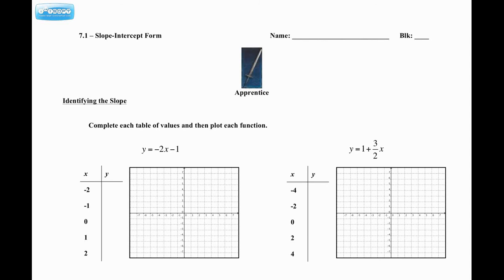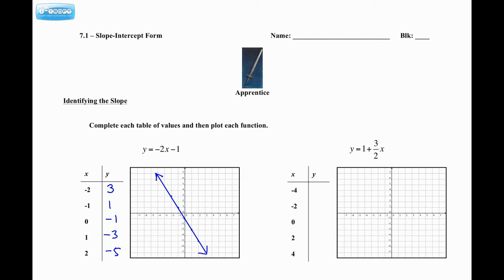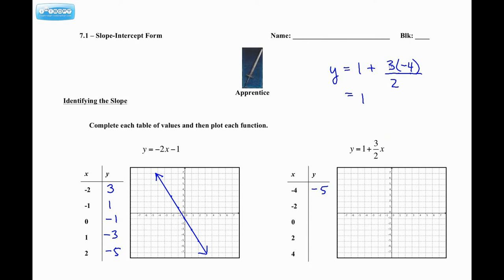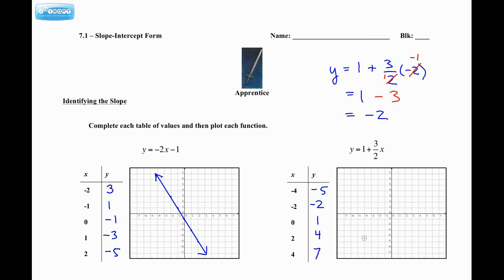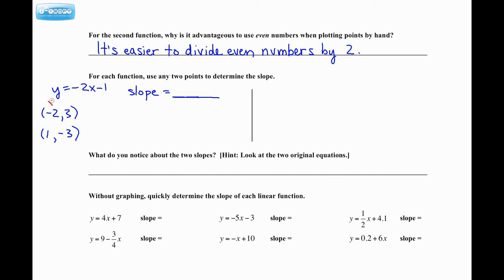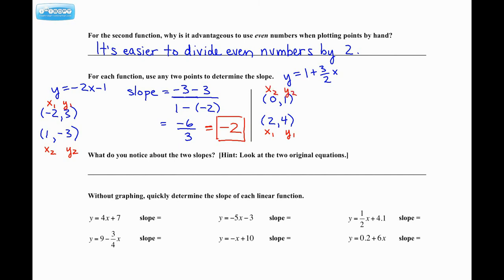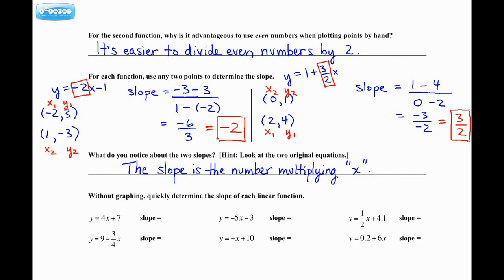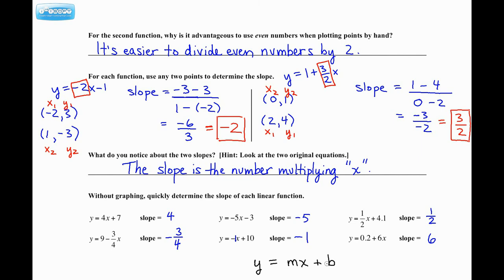7.1 Slope-Intercept Form (Apprentice - Pre-Calculus 10)